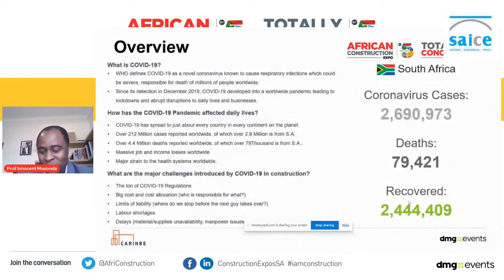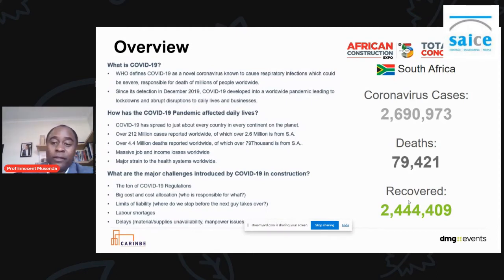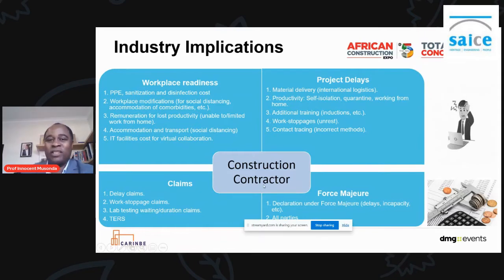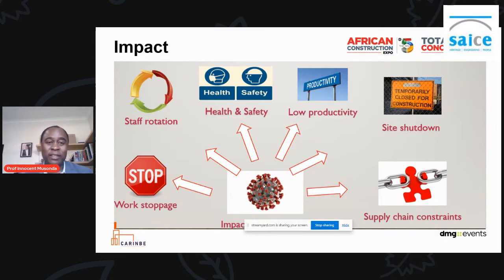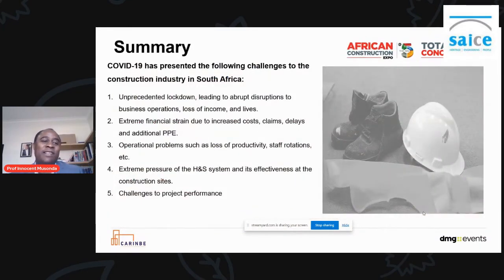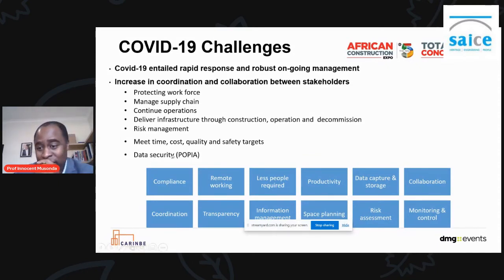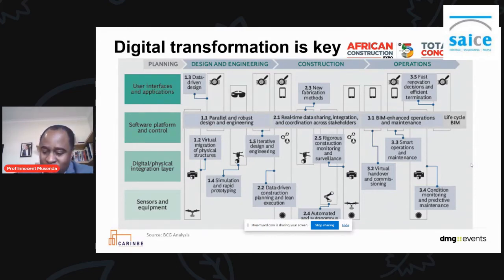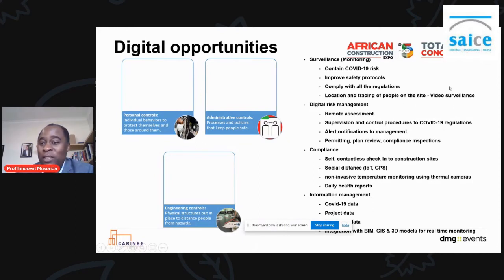H&S: COVID-19: Regulations in the Construction Sector & Mitigating Challenges on Construction Sites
Health & Safety: COVID-19 Regulations in the Construction Sector & Mitigating COVD-19 Challenges on a Construction Site

Professor Innocent Musonda, Associate Professor: Construction Management; Director: Centre for Applied Research & Innovation in the Built Environment; Leader: ESKOM's EPPEI Specialization Centre - UJ